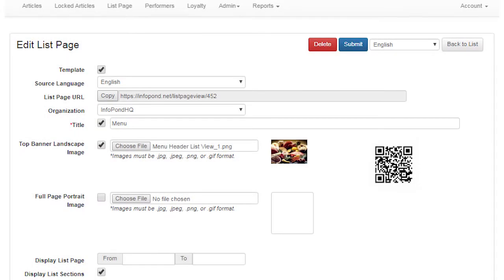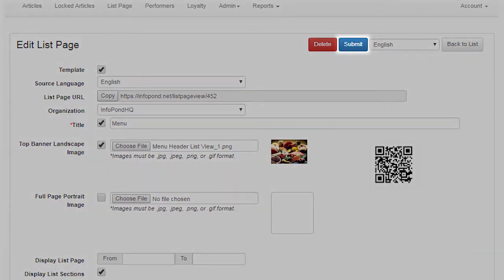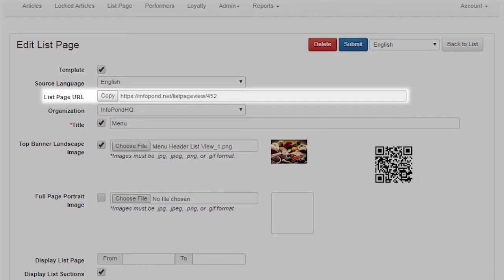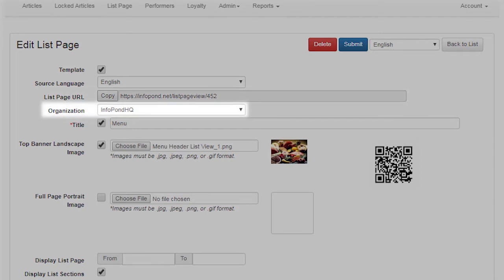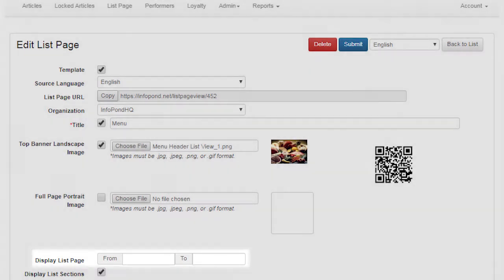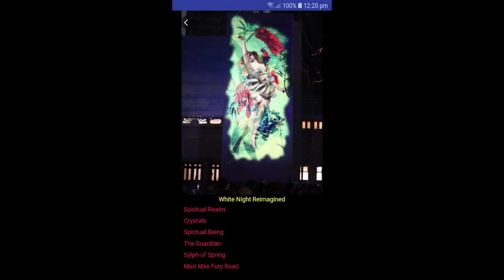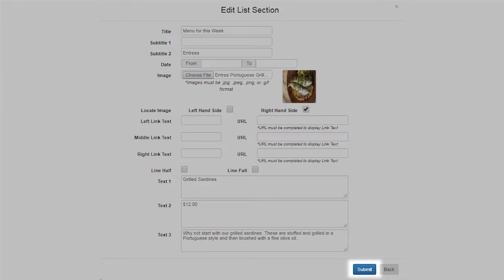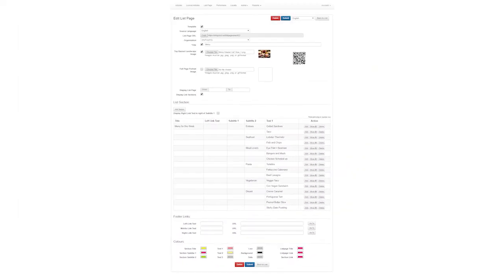Creating List Pages - How To - InfoPond